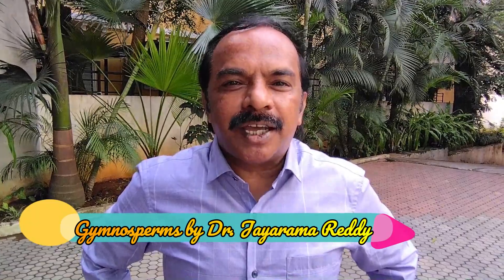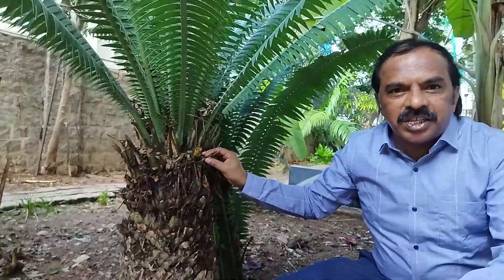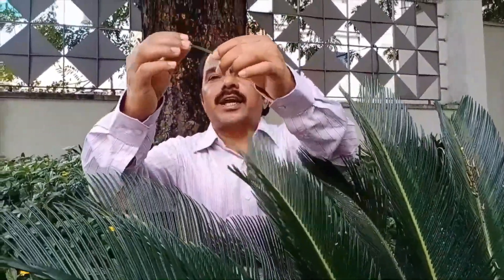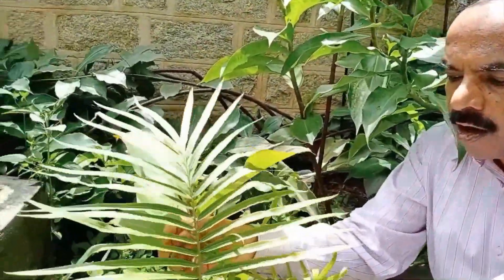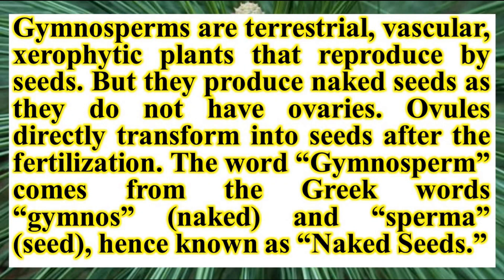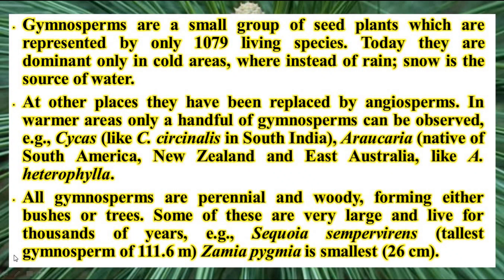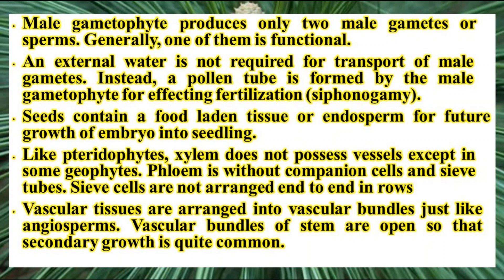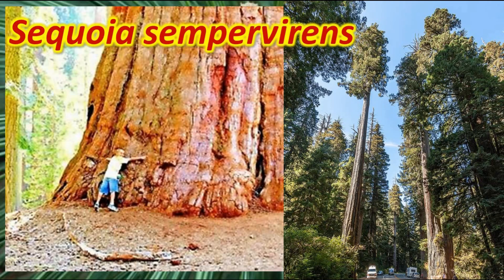Gymnosperms| Dr. Jayarama Reddy| St. Joseph's College| Bengaluru| Cycas| Zamia| Dioon| Podocarpus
There are five rare Gymnosperms at St. Joseph's College, Bengaluru. They were collected by Dr. Charles Suresh, the former HOD of Botany. Dr. K.M.Divakar and Dr. K.B.Purushothama the former PG Coordinators planted and nurtured them.
Gymnosperms are terrestrial, vascular, xerophytic plants that reproduce by seeds. But they produce naked seeds as they do not have ovaries. Ovules directly transform into seeds after the fertilization. The word “Gymnosperm” comes from the Greek words “gymnos” (naked) and “sperma” (seed), hence known as “Naked Seeds.” Gymnosperms are the seed-producing plants, but unlike angiosperms, they produce seeds without fruits. These plants develop on the surface of scales or leaves, or at the end of stalks forming a cone-like structure. Gymnosperms originated about 380 million years ago in the Devonian Period and dominated the Earth in the Carboniferous period. Most of the gymnosperms have become extinct, hence they are called “Living Fossils” At present there are about 1079 species, 84 genera and 12 families under this group of plants. They grow in both temperate and tropical regions all over the world. Conifers occupy the slopes of mountains in the Alpine regions.
Characteristics of Gymnosperms
1. Gymnosperms are a small group of seed plants which are represented by only 900 living species. Gymnosperms are more ancient than the angiosperms. They formed dominant vegetation on earth some 200 million years back in the carboniferous period. Today they are dominant only in cold areas, where instead of rain; snow is the source of water.
2. At other places they have been replaced by angiosperms. In warmer areas only a handful of gymnosperms can be observed, e.g., Cycas (like C. circinalis in South India), Araucaria (native of South America, New Zealand and East Australia, like A. heterophylla.
3. All gymnosperms are perennial and woody, forming either bushes or trees. Some of these are very large and live for thousands of years, e.g., Sequoia sempervirens (tallest gymnosperm of 111.6 m) Zamia pygmia is smallest (26 cm).
4. Flowers are absent. Two types of sporophylls, microsporophyll’s and megasporophylls are usually aggregated to form distinct cones or strobili, pollen cones (male cones) and seed cones (female cones) respectively.
5. Seeds do not occur inside a fruit. They are naked.
6. A distinction of ovary, style and stigma is absent.
7. Ovules are orthotropous and sessile. Each ovule is surrounded by a 3-layered integument.
8. Female gametophyte contains archegonia.
9. Pollination is direct as a stigma is absent and the pollen grains directly reach the micropylar ends of ovules. Pollination is usually accomplished by wind (anemophily).
10. Male gametophyte produces only two male gametes or sperms. Generally, one of them is functional.
11. An external water is not required for transport of male gametes. Instead, a pollen tube is formed by the male gametophyte for effecting fertilization (siphonogamy).
12. Seeds contain a food laden tissue or endosperm for future growth of embryo into seedling.
13. Like pteridophytes, xylem does not possess vessels except in some geophytes. Phloem is without companion cells and sieve tubes. Sieve cells are not arranged end to end in rows
14. Vascular tissues are arranged into vascular bundles just like angiosperms. Vascular bundles of stem are open so that secondary growth is quite common.